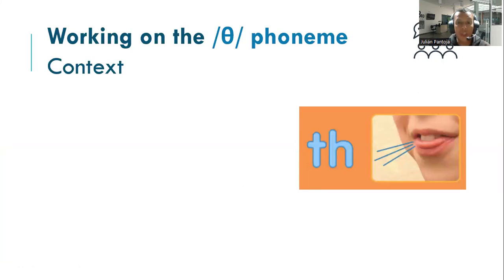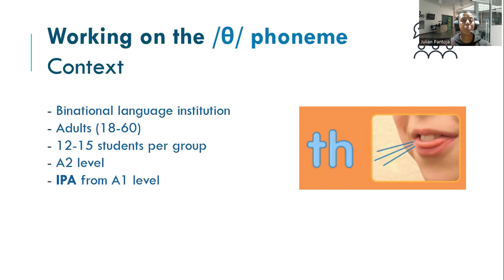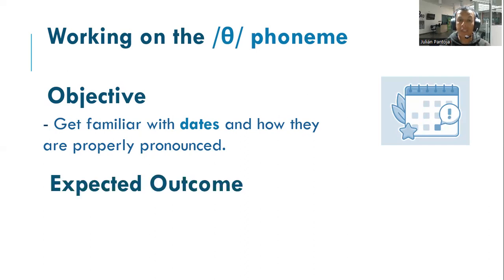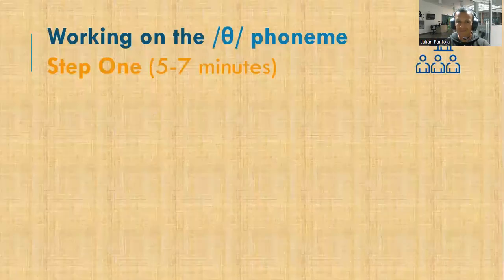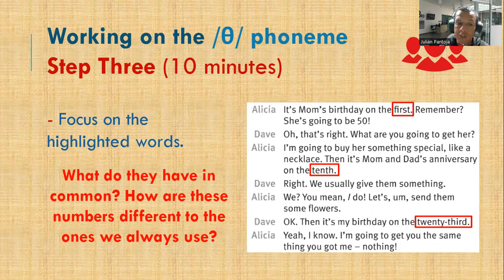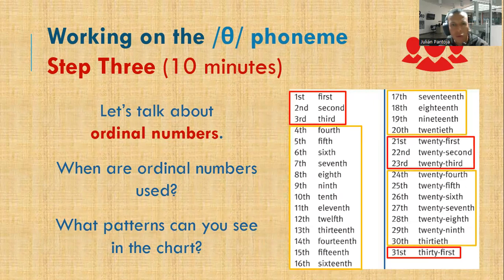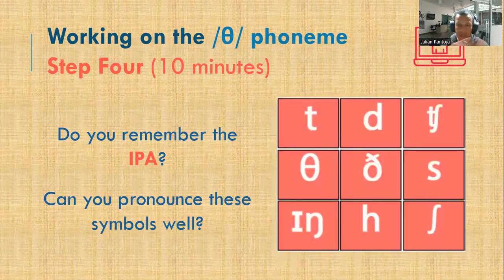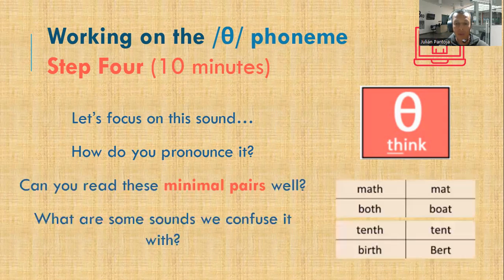Julian Pantoja: Methods for Teaching EFL - Systems (Activity 2)